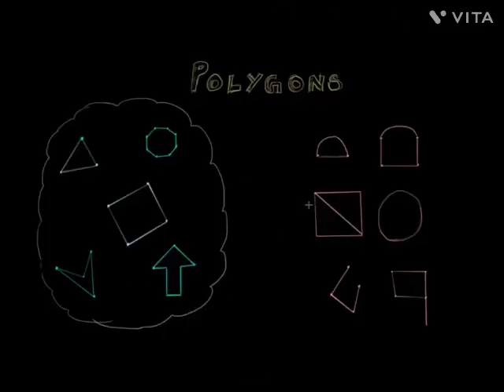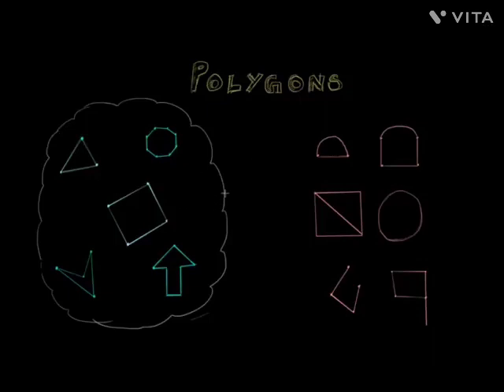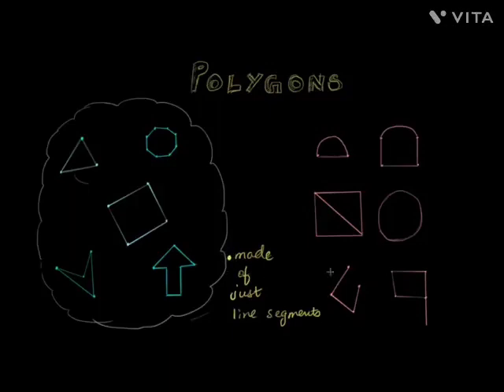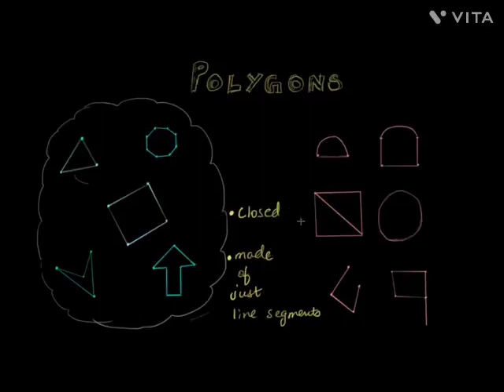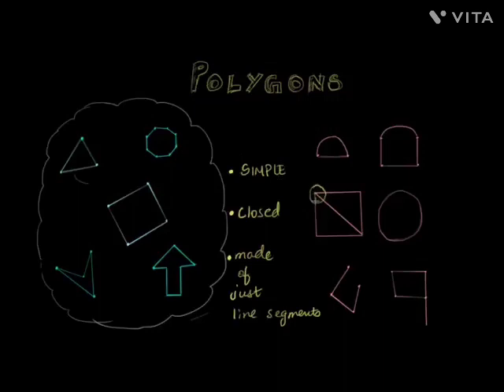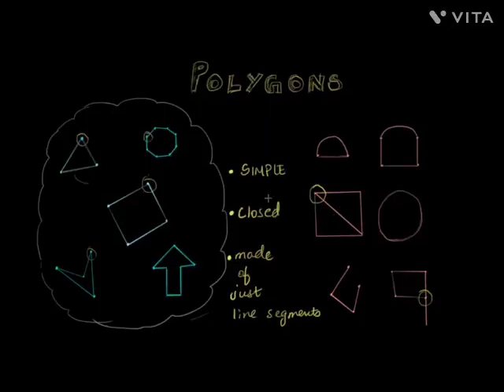shotts viral polygon class 6